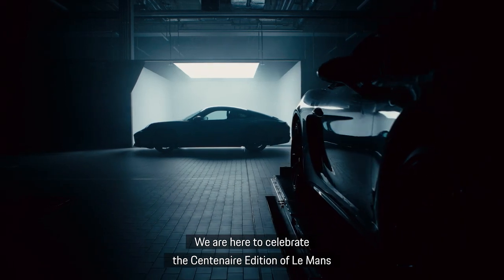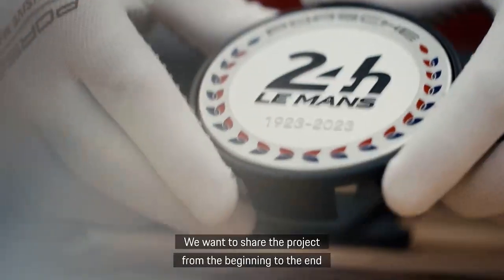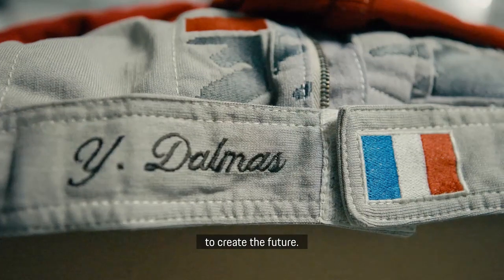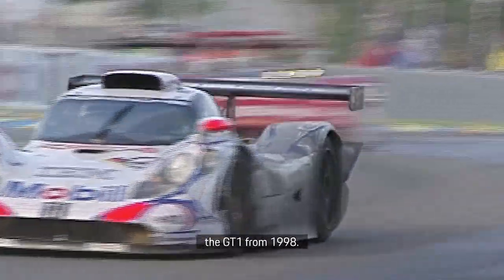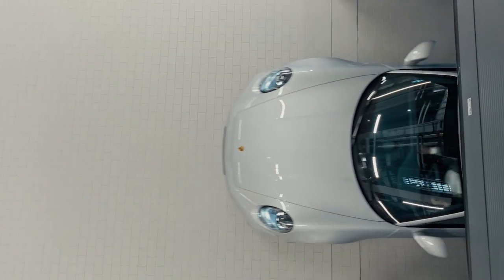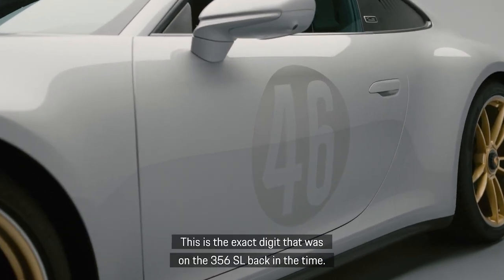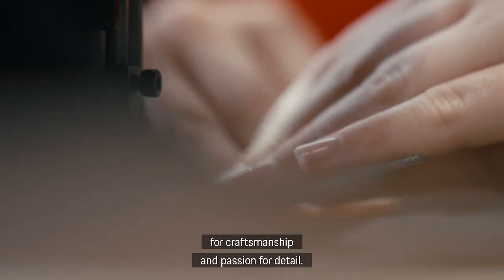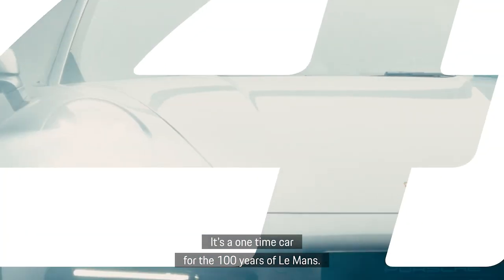The Making of the Porsche 911 Carrera GTS Le Mans Centenaire Edition